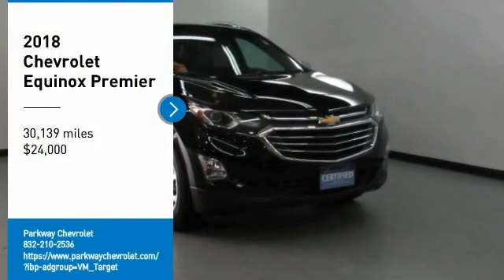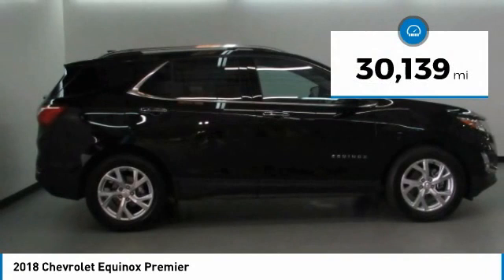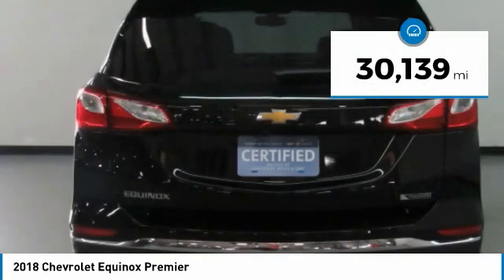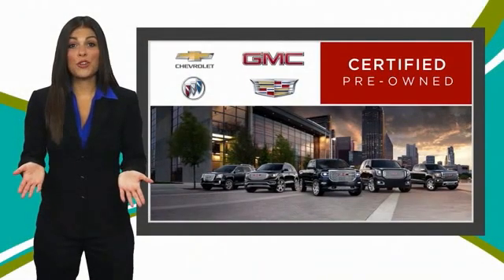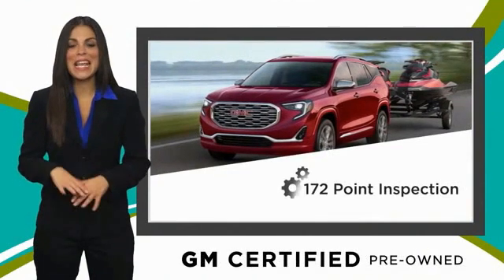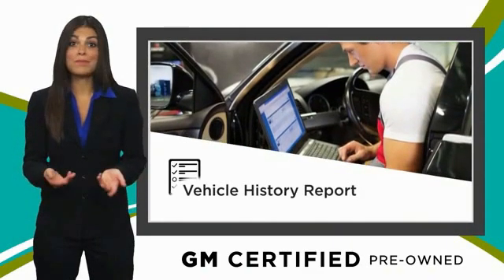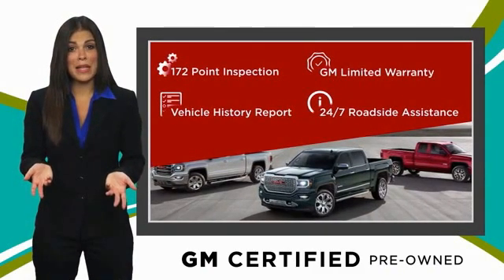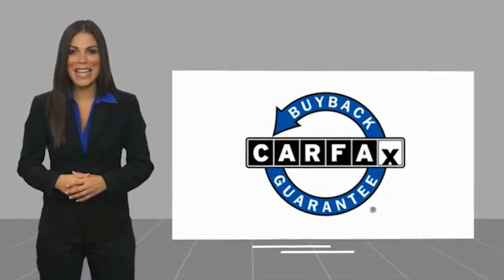2018 Chevrolet Equinox Premier FOR SALE in Tomball, TX 230832N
Parkway Chevrolet
25500 State Highway 249

Black 2018 Chevrolet Equinox Premier FWD 6-Speed Automatic Electronic with Overdrive 1.5L DOHC  Recent Arrival! Odometer is 21043 miles below market average! 26/32 City/Highway MPG  Awards:    2018 KBB.com Best Family Cars   2018 KBB.com 10 Best SUVs Under  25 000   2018 KBB.com 10 Most Awarded Brands Free car washes for 6 months with Purchase of Vehicle   See dealer for Details.